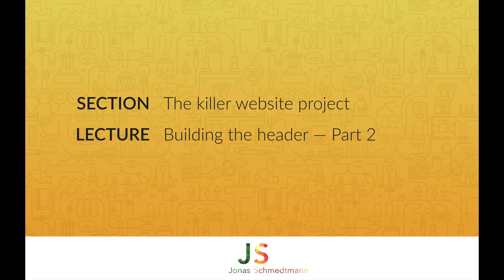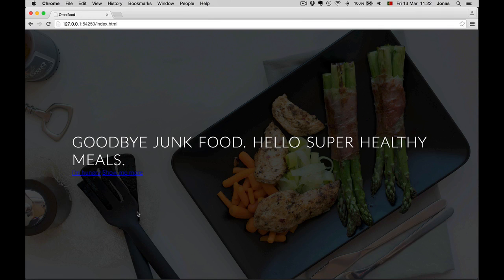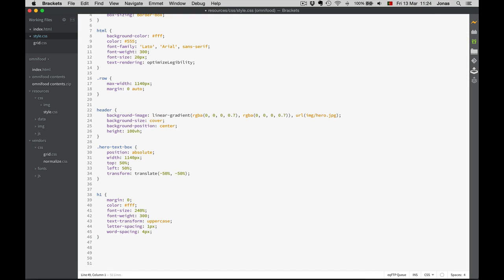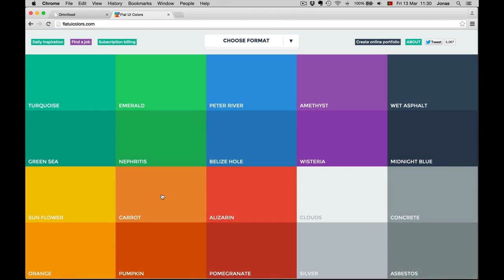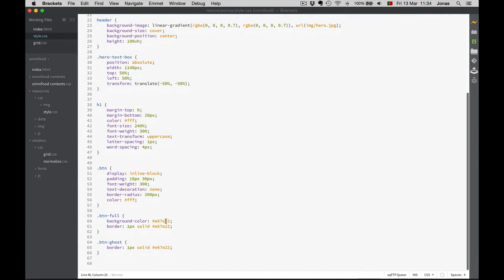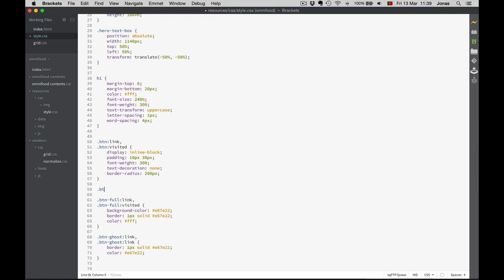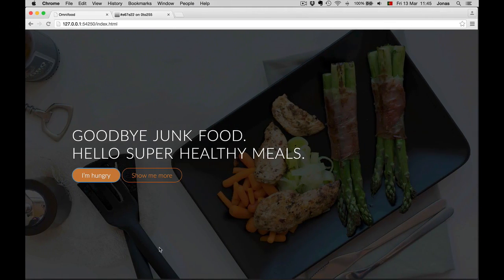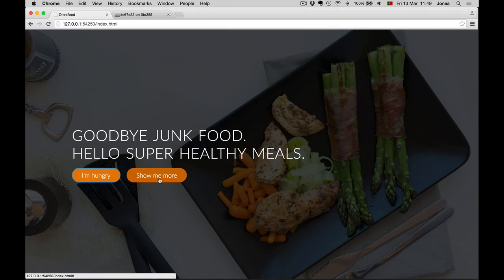30 Build Responsive Real World Websites with HTML5 and CSS3